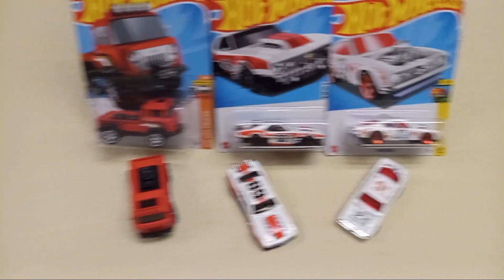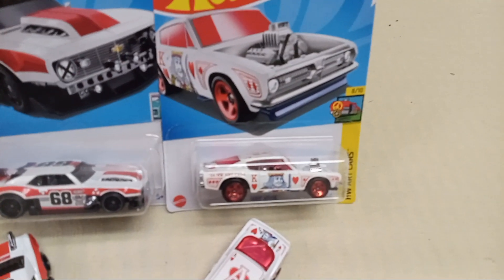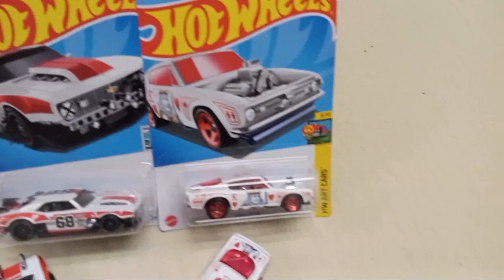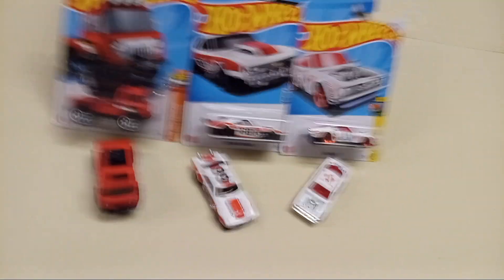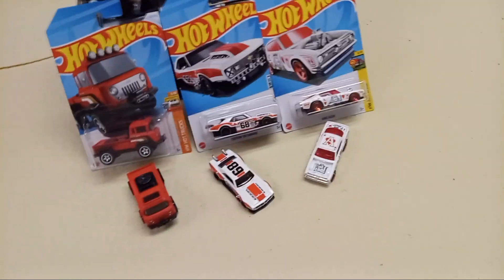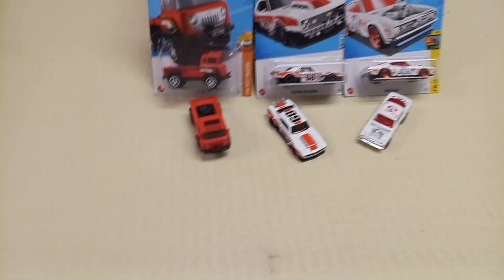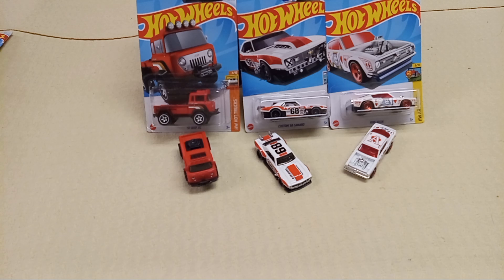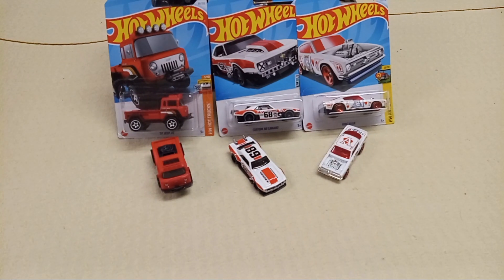post dated "08-24-24" Late Saturday night Drive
"Late Saturday night special Drive"
"Chevy"
'68 Chevy Camaro Custom "Red,White,Black,Steel" One open and one package
"Jeep"
'57 Jeep FC "Mate Red,Black,Gold,White" one open and one package
"Plymouth"
'67 Plymouth Cuda aka King Kuda " Mate Red,White,Blue,Orange,Yellow" one open and one package